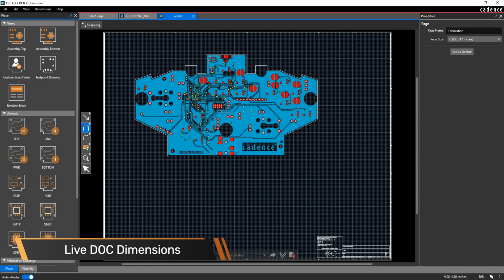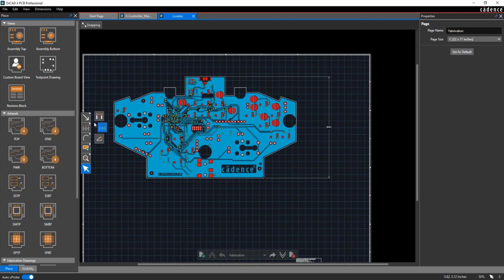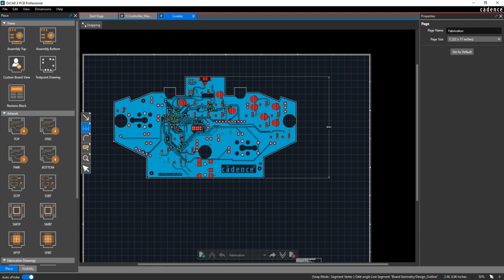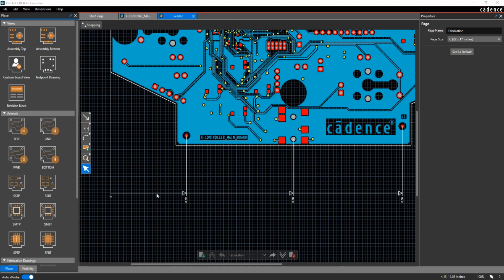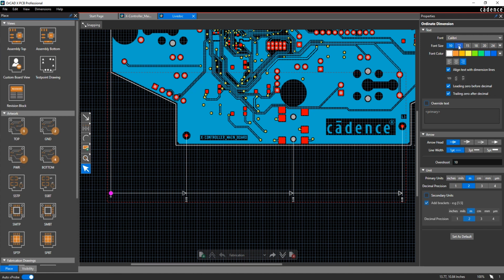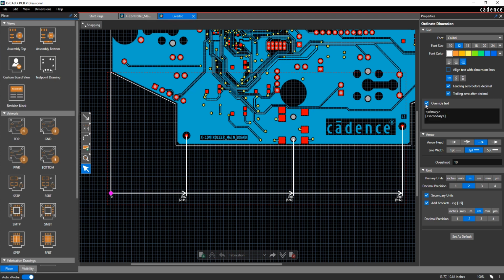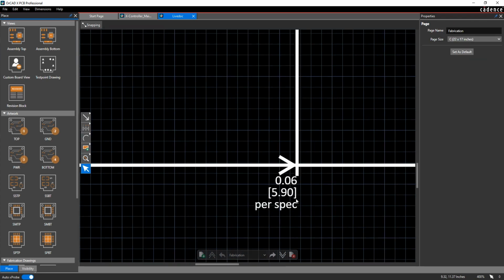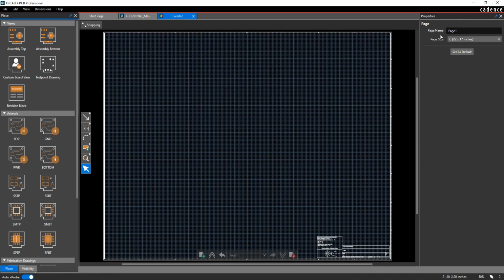OrCAD X Feature - Live Doc Dimensions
When you are creating fabrication and assembly drawings, it is important to have clear and accurate dimensions. OrCAD X Live DOC provides you with robust industry standard dimension controls.